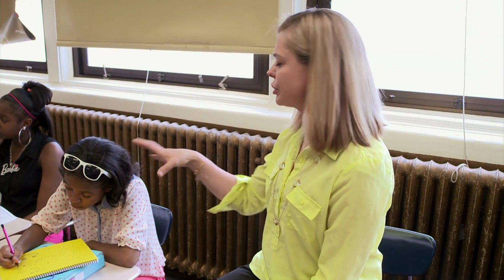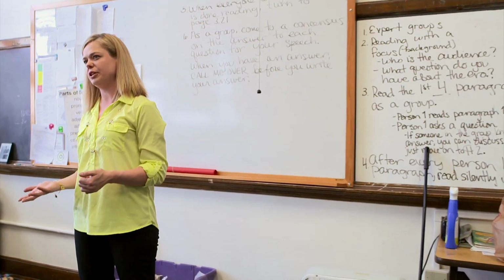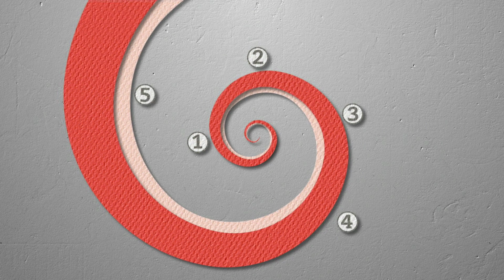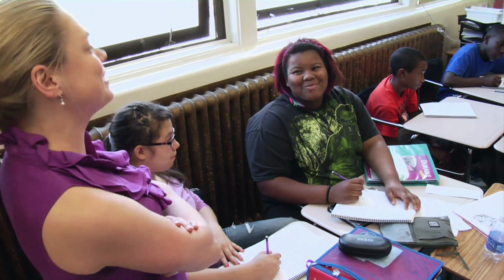Overview of Middle School ELA Unit Video Cases: Persuasion across Time and Space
This is an overview video of the implementation of ELA Unit by Understanding Language in Denver Public Schools. This video includes George Bunch (University of California, Santa Cruz) and Aida Walqui (WestEd).  The full curricular unit for 7th grade is located here:  ell.stanford.edu